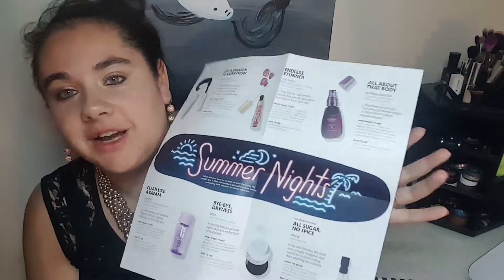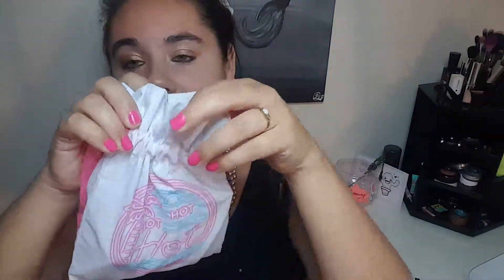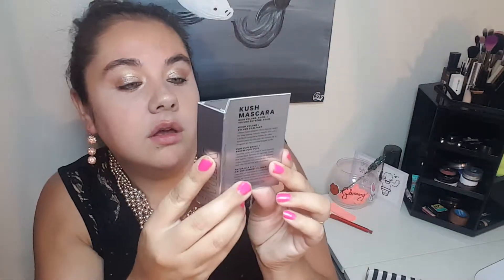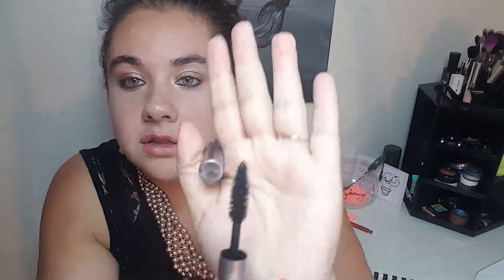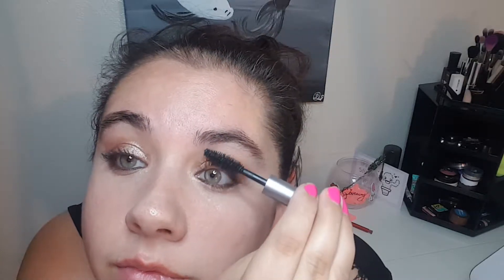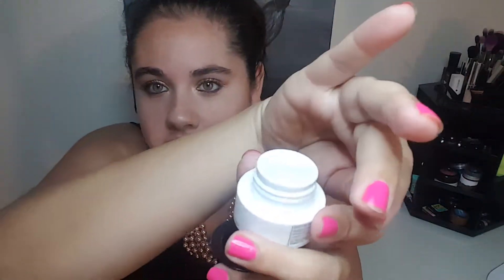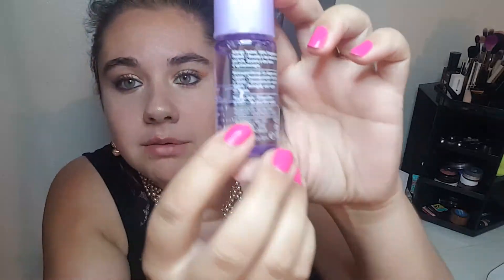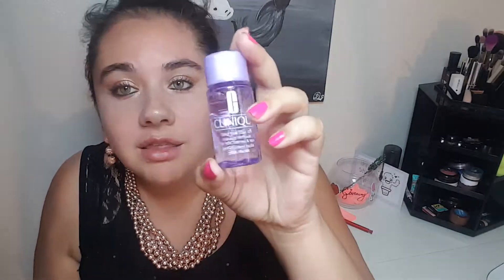Sephora play unbagging June 2018